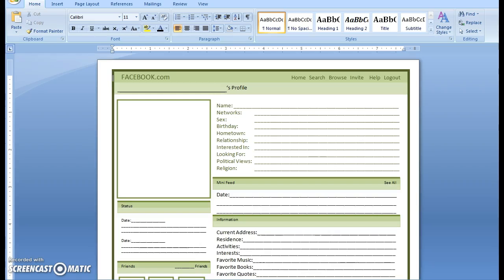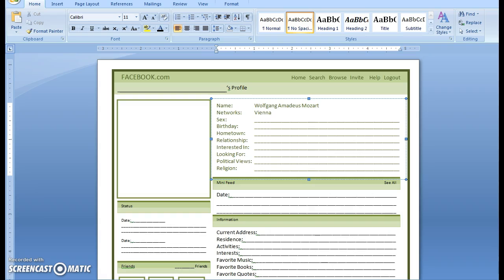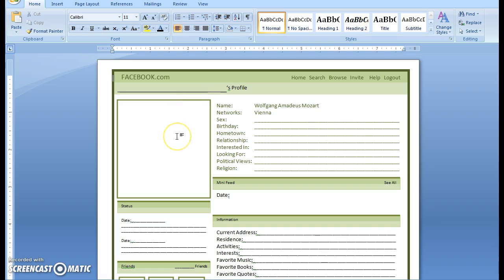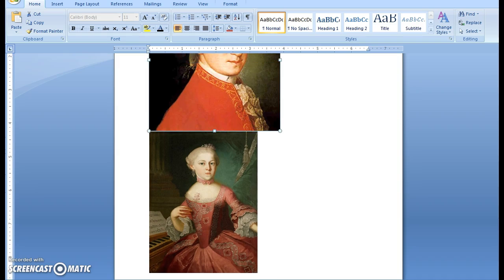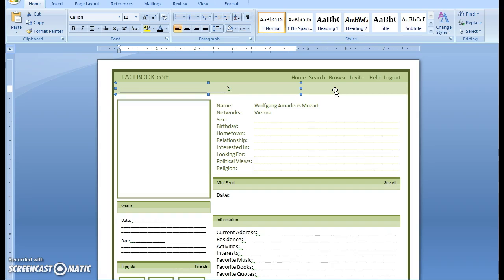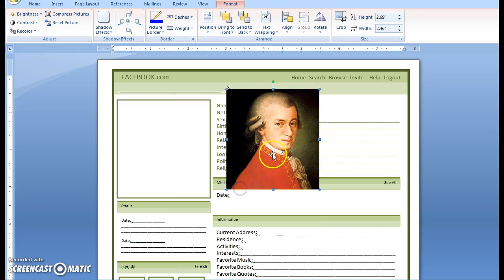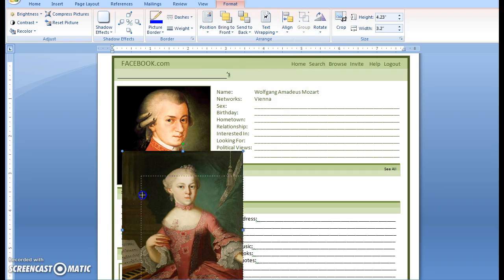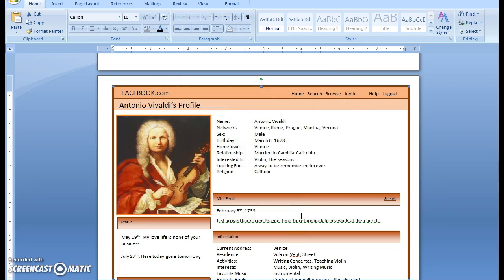Facebook Project Introduction